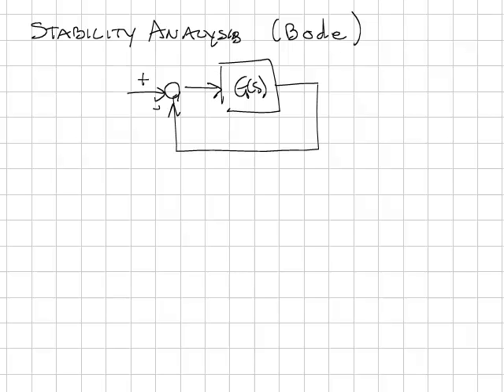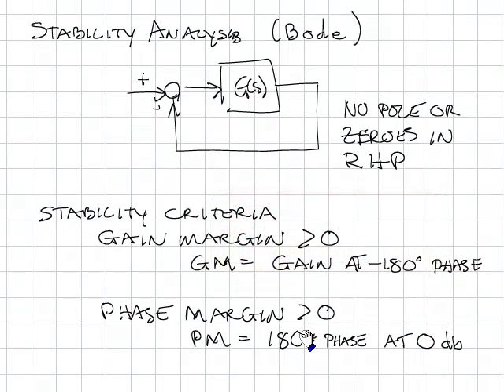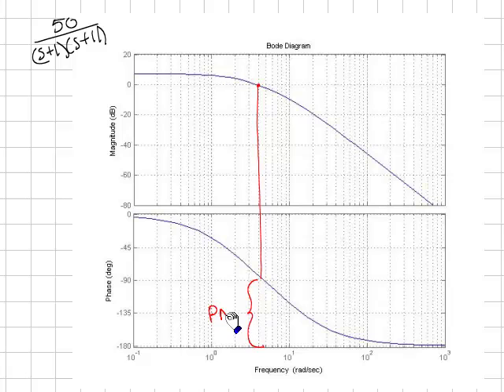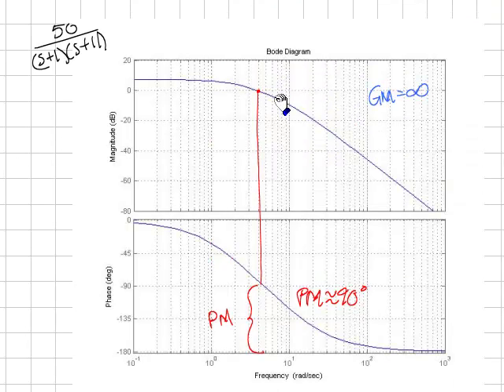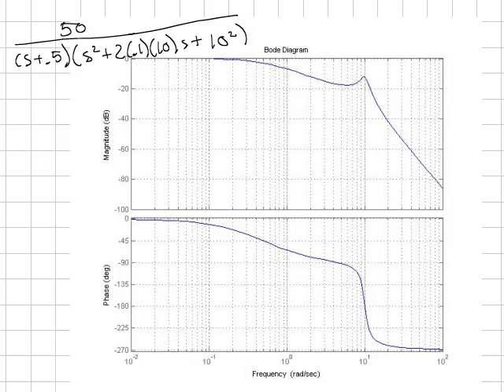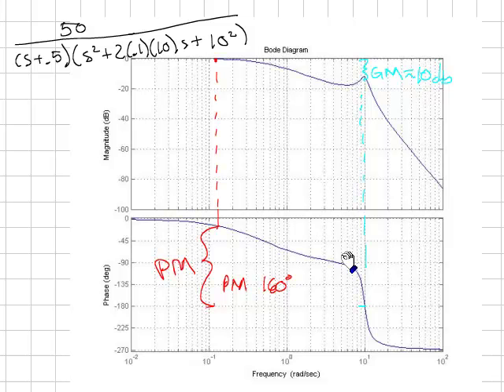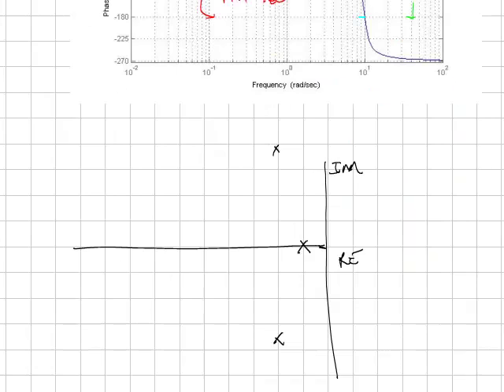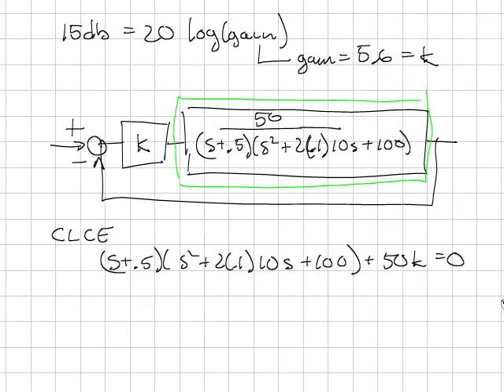Bode Stability Analysis.mp4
Bode plot stability gain and phase margins